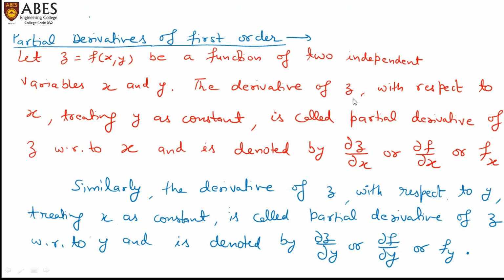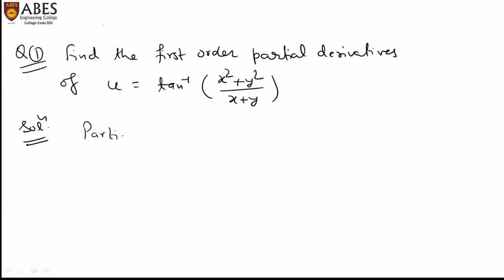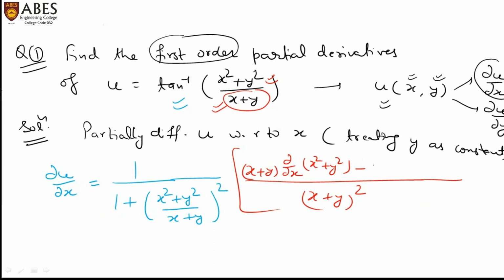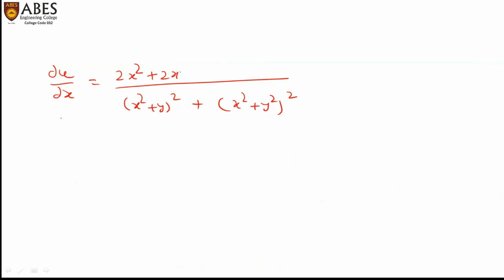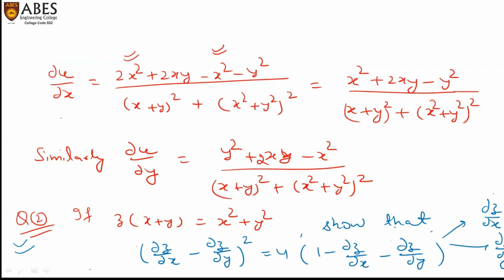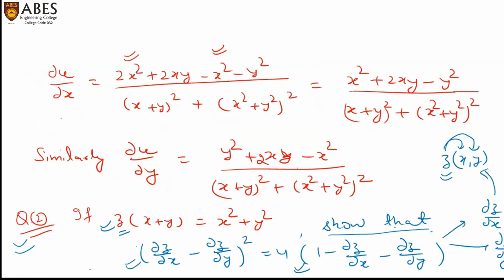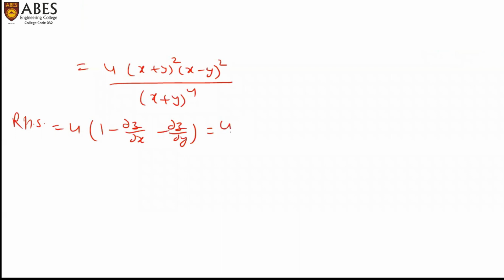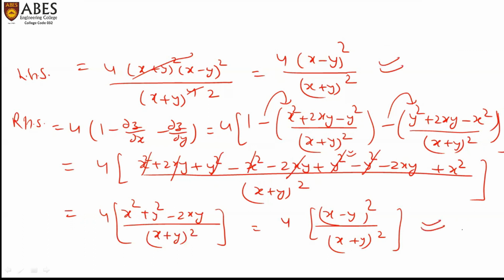Partial Derivatives | Engineering Mathematics | ABES Engineering College, Ghaziabad